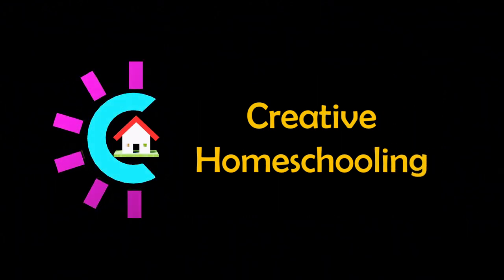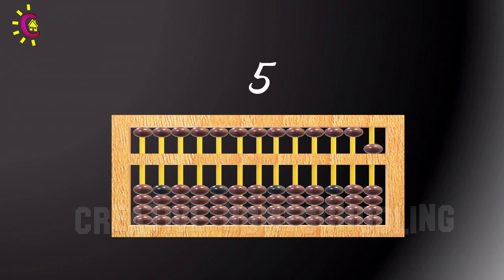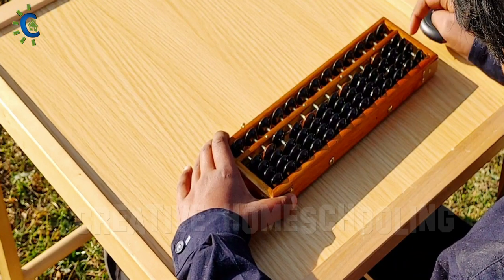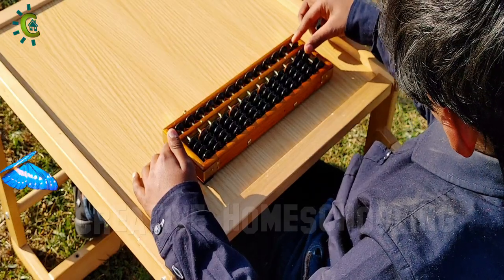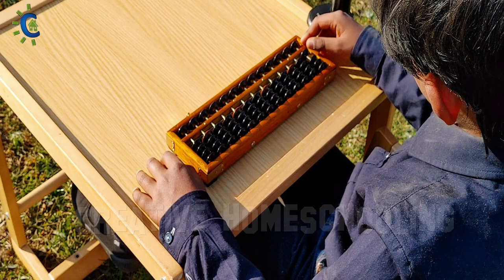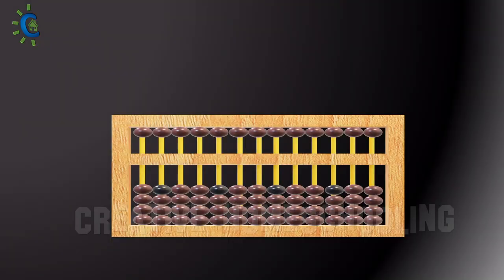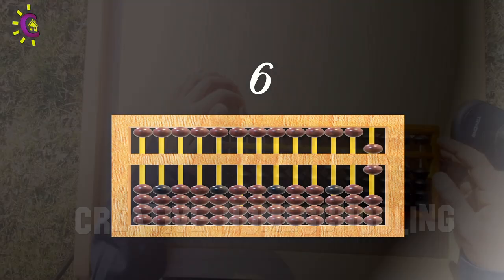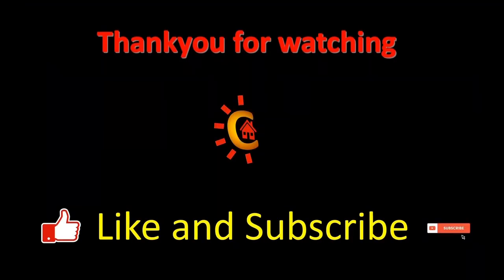🧮Abacus class 4 | How To Use An Abacus Units-Rod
Free Abacus course || abacus | abacus introduction| class-4 | abacus for kids 🧮

How To Use An Abacus | How to learn Abacus | Abacus Learning For Beginners

Abacus is an ancient tool that has been used for centuries in many parts of the world.
By learning abacus at a young age, children can develop a strong foundation for mathematics.
Improves Observation and Listening Skills
Enhances Visualization and Imagination
Amplify Speed and Accuracy.

A step-by-step approach will be used in this class.
The following topics will be covered in this course:
What is abacus
How to use it and
We will learn to do arithmetic operations like additions, subtractions, multiplications, and divisions.
We’ll cover everything from basic math to complex calculations.

Follow our website for pre-school books, homeschooling resources, parenting tips, and resources, including a lot of free resources.